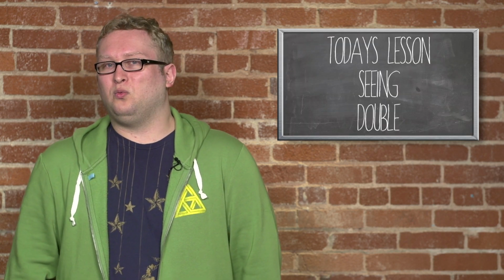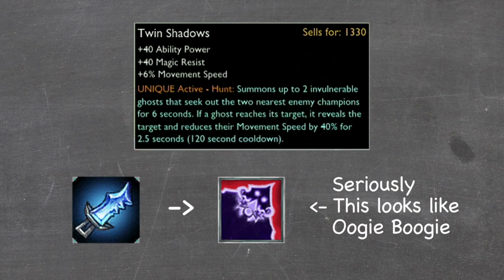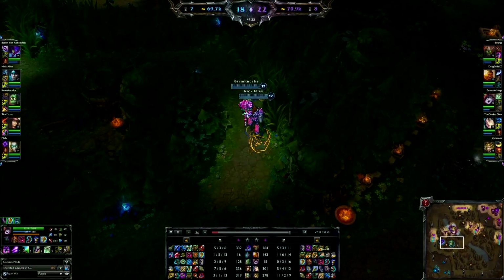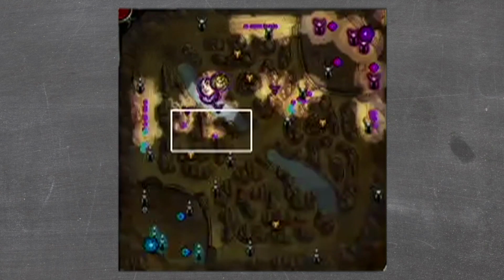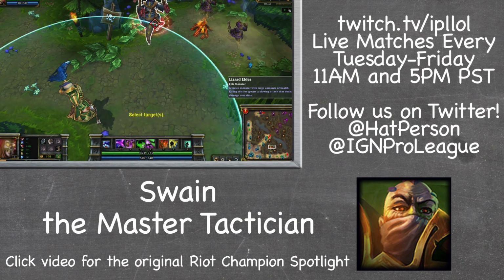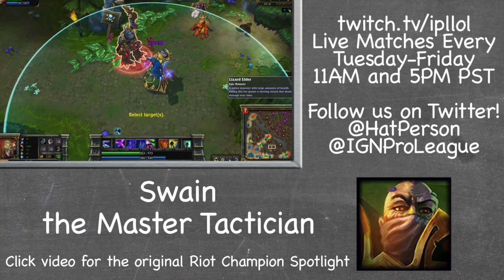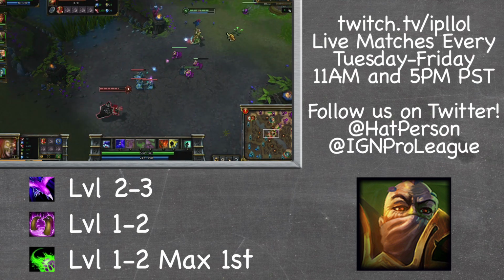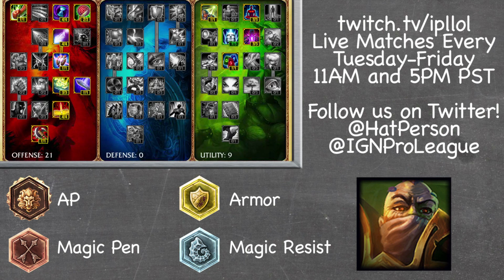League of Legends Homework with HatPerson - Seeing Double - Episode 13